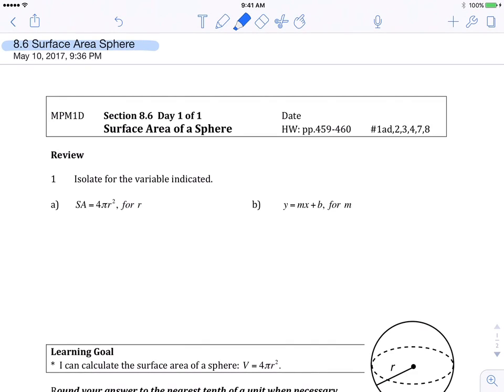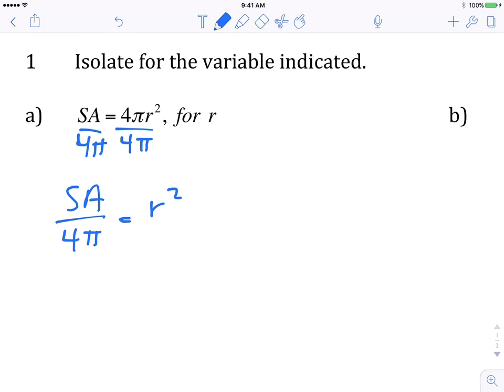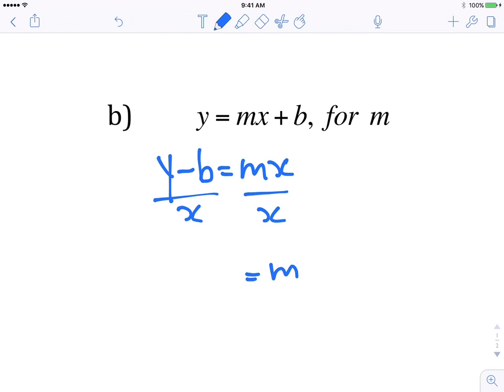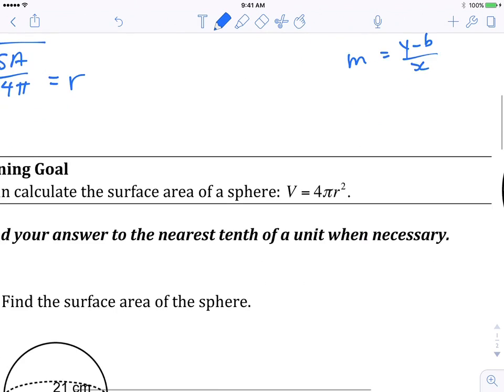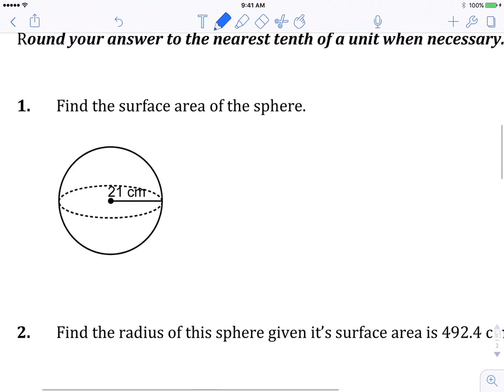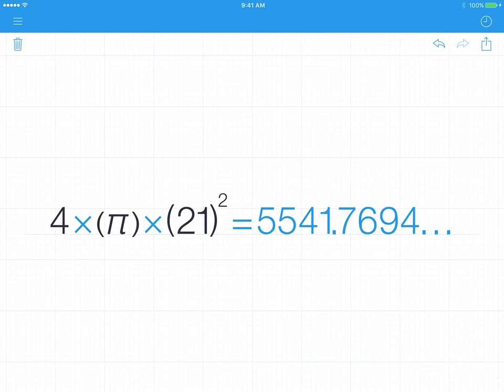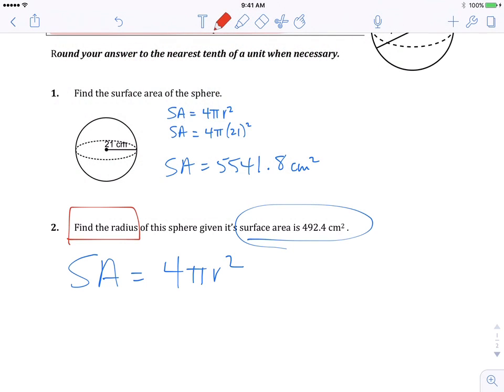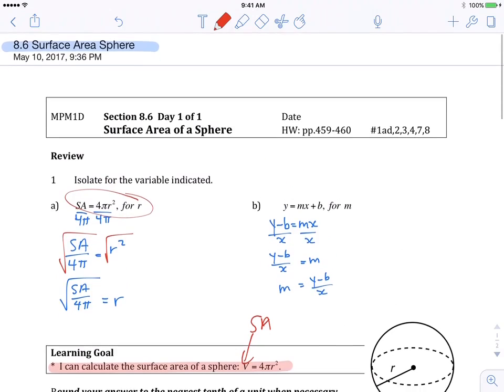8 6 Surface Area of a Sphere